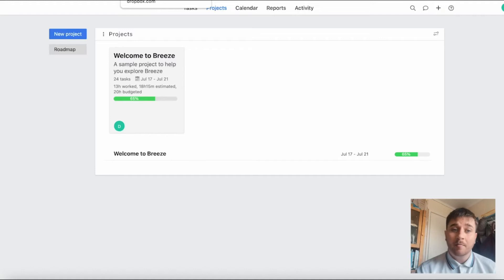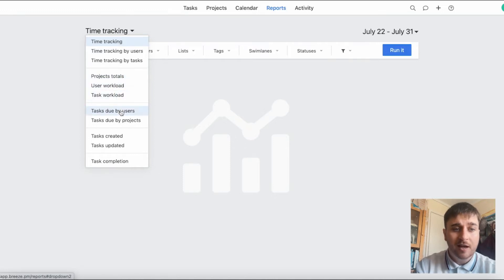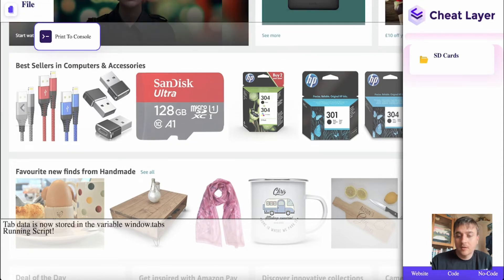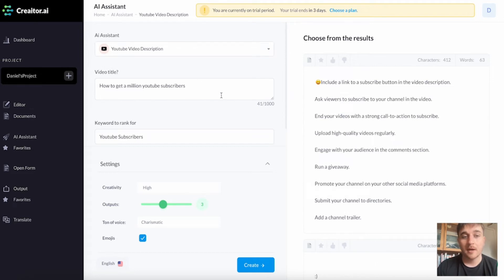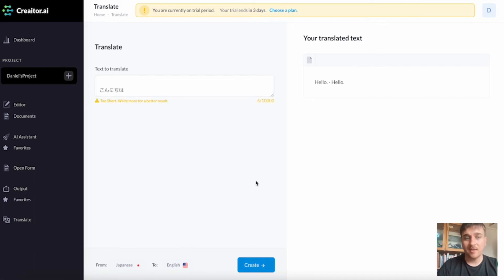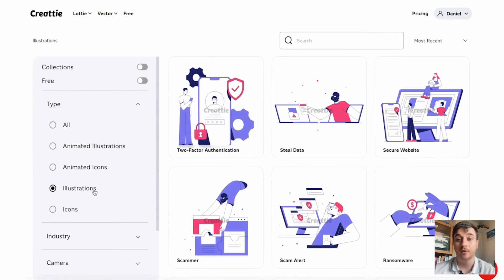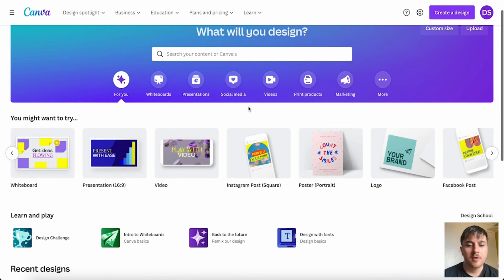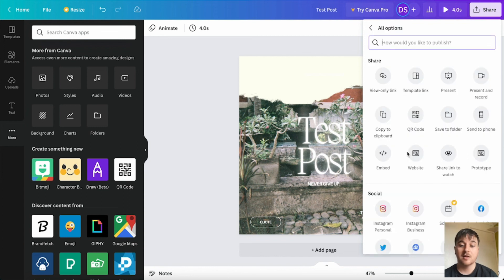5 Best Tools For Business Owners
🕐Chapters🕐
0:00 Breeze Review
05:35 CheatLayer Review
10:30 Creaitor AI Review
16:40 Creattie Review
22:20 Canva Review